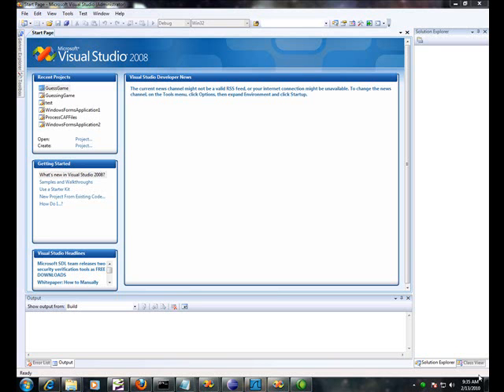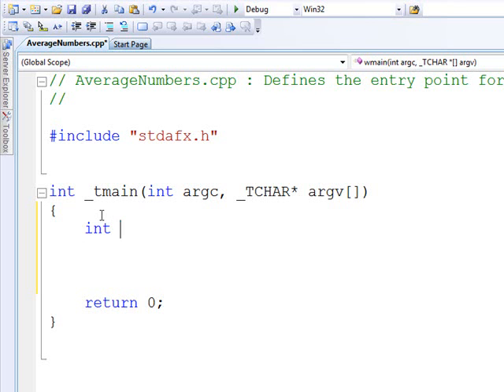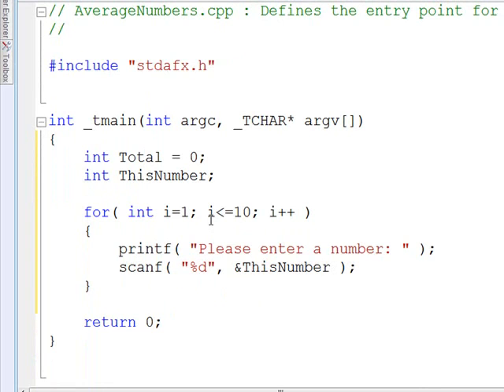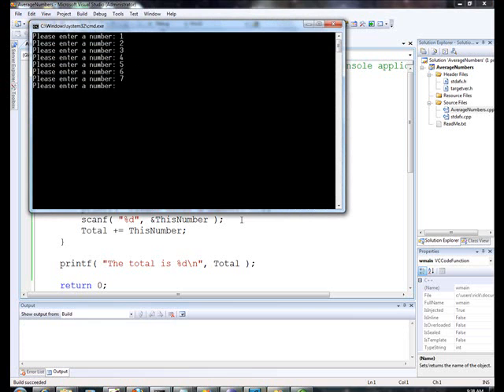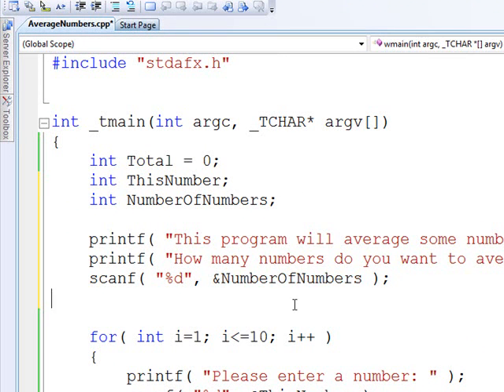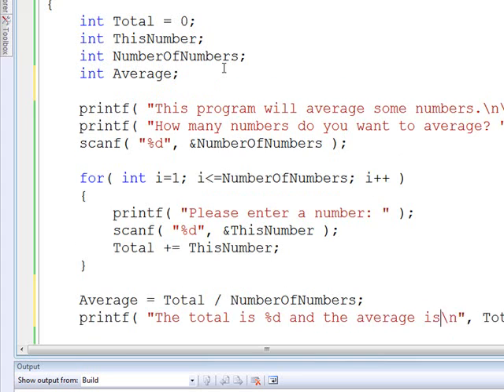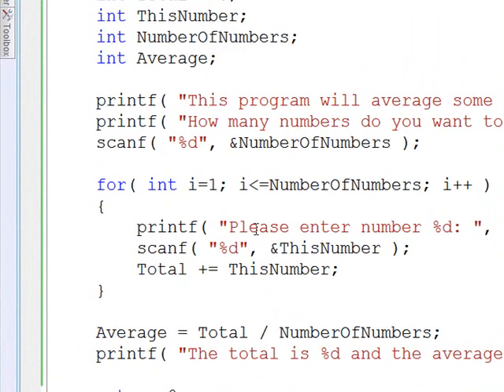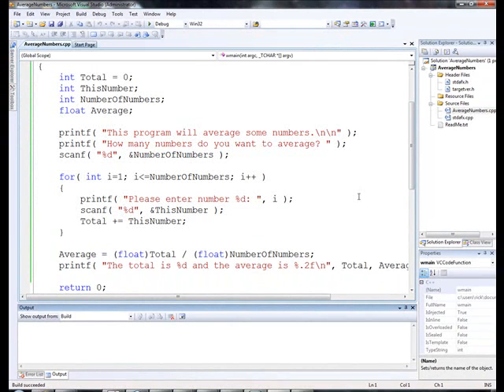Averaging Numbers with C++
This presentation shows you how to average numbers using C++.